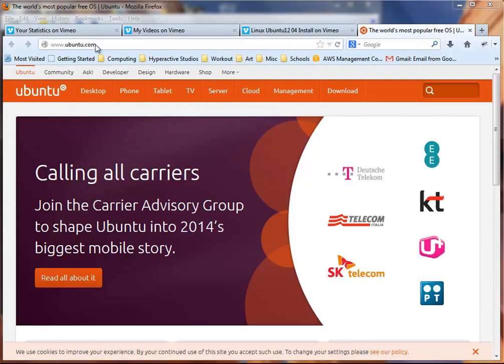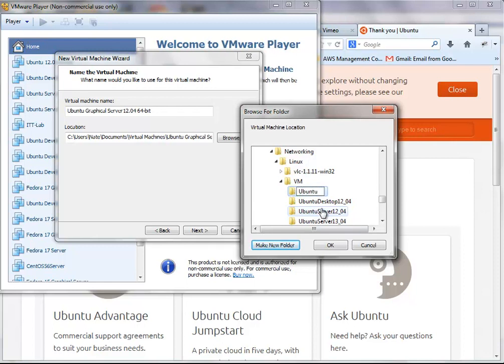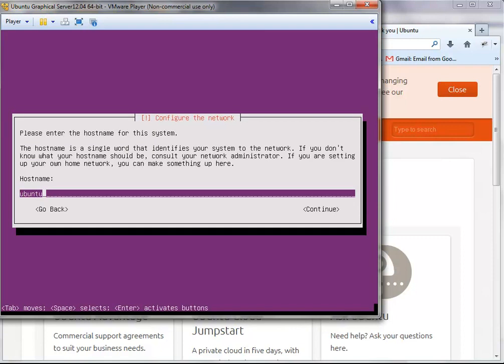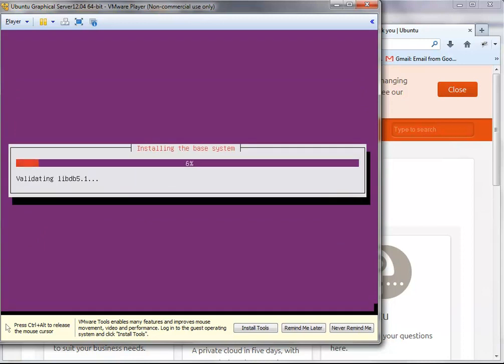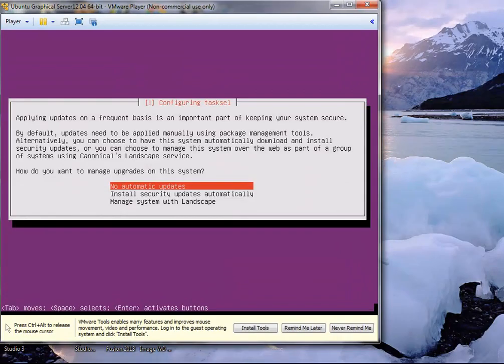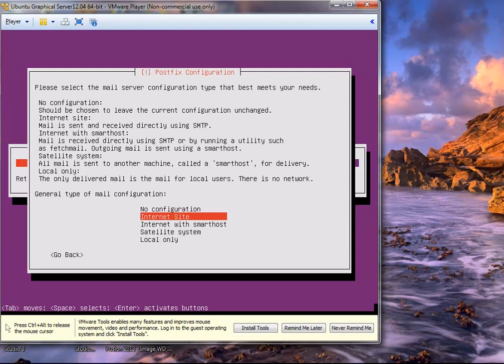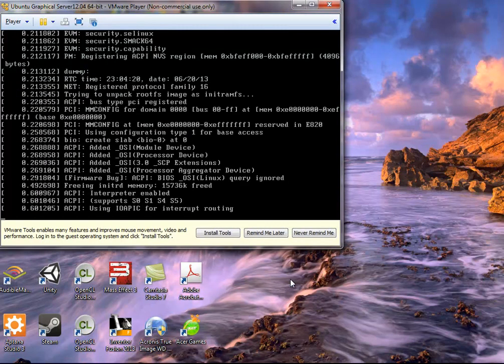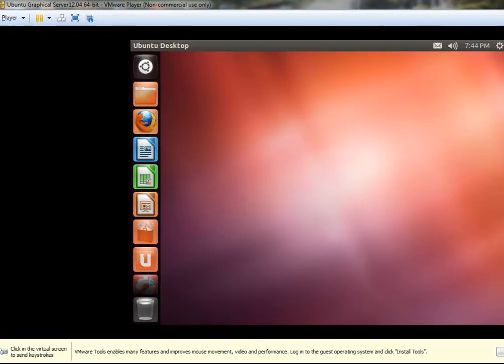Linux Ubuntu Graphical Server 12 04 Install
ubuntu server 20.04 lts,how to install ubuntu server 12 04,ubuntu server,ubuntu (operating system),apache http server (software),ubuntu,server,full desktop,linux,mysql (software),ribalinux,marcelo salvador,bundgie,tutorial,how-to (website category),ip address (api),gui,desktop